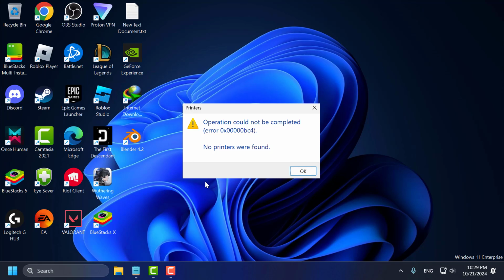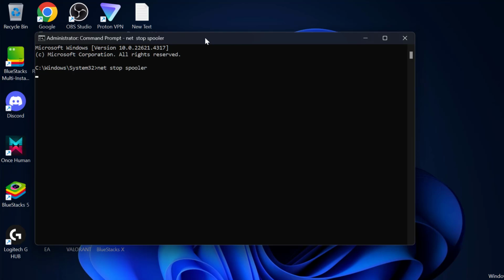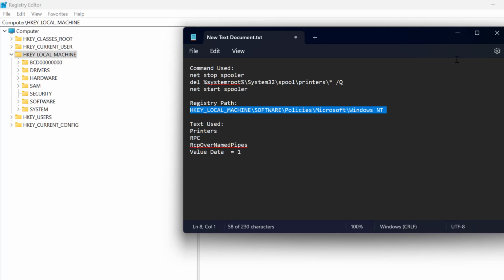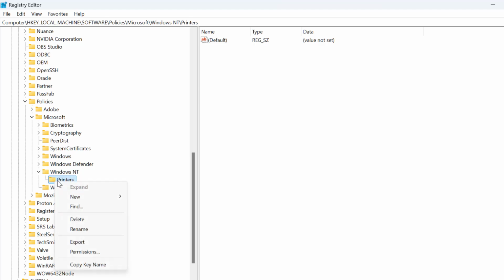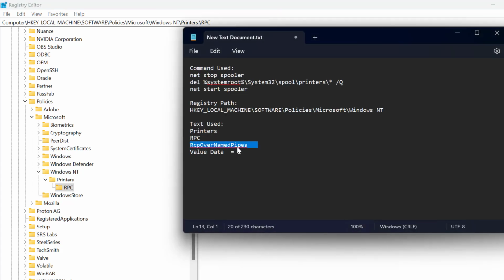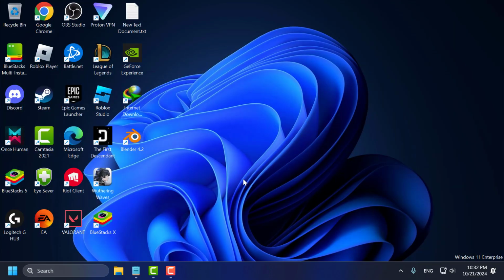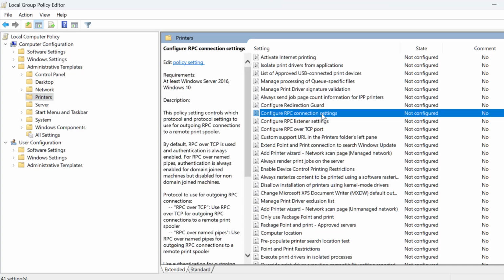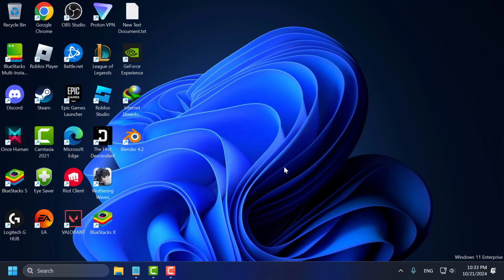How to Fix Operation Could Not Be Completed Error 0x00000bc4 No Printers Were Found in Windows 10/11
The error "Operation could not be completed. Error 0x00000bc4: No printers were found" occurs when Windows 10/11 fails to detect a printer, often due to misconfigured settings, driver issues, or network-related problems. To resolve this issue, you can update the printer drivers, ensure that the printer is properly connected to the network, and verify that printer sharing settings are correctly configured. This guide provides step-by-step instructions to troubleshoot and fix the error, allowing you to connect your printer successfully.

Command Used:
net start spooler

Registry Path:
HKEY_LOCAL_MACHINE\SOFTWARE\Policies\Microsoft\Windows NT

Text Used:
Printers
RPC
RcpOverNamedPipes

00:00 Intro
00:17 Method 1
02:17 Method 2